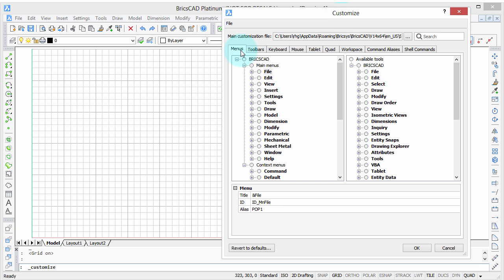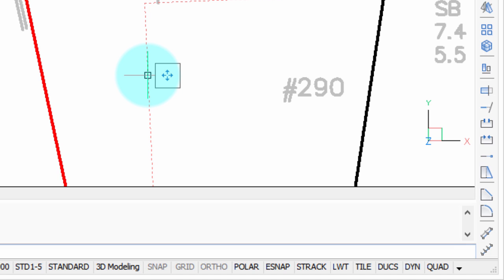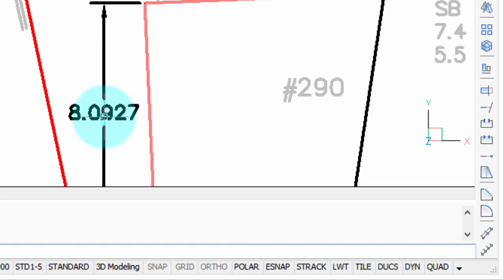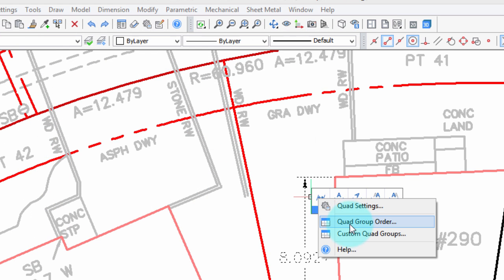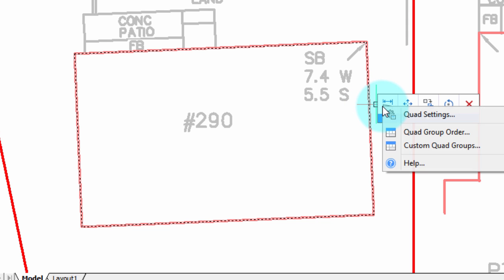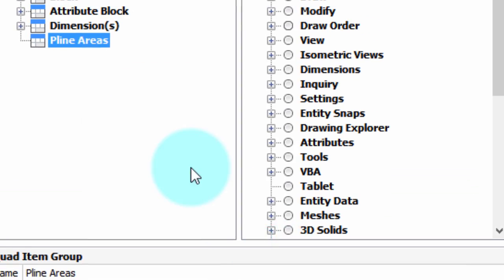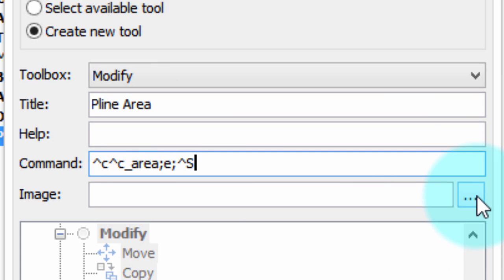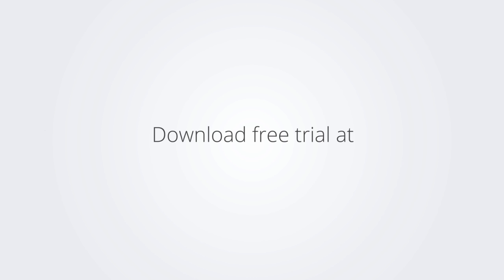How to customize the Quad cursor in BricsCAD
This video briefly introduces you to the three ways to customize Quad cusros -- through the Settings dialog box, and the Quad and Workspace tabs of the Customize dialog box -- before showing how to add a custom command to the Quad cursor. Specifically, it is a useful addition that automatically reports the area and perimeter of rectangles made of polylines.